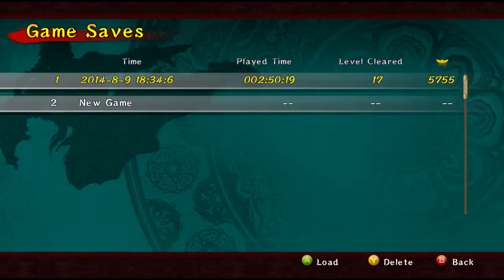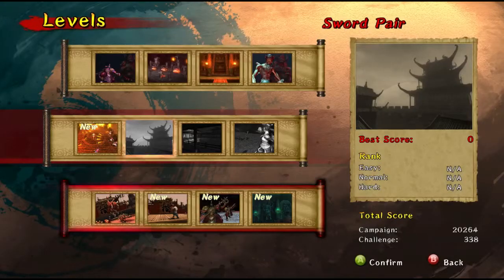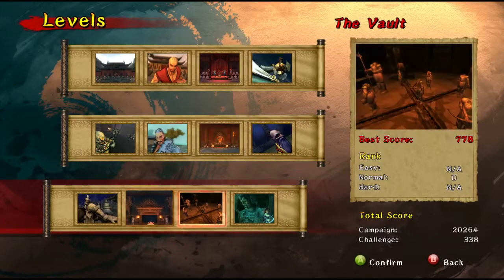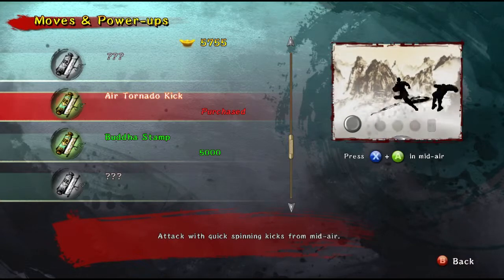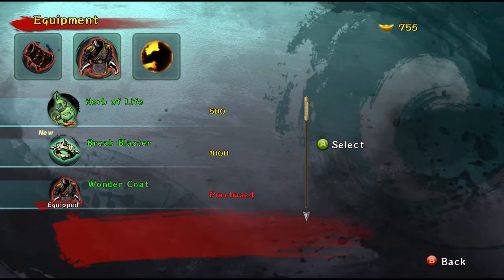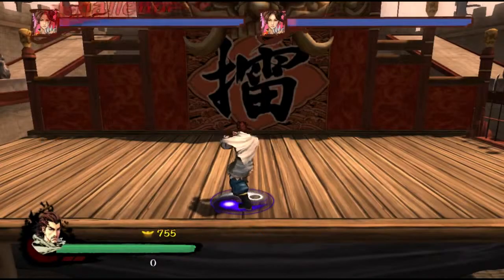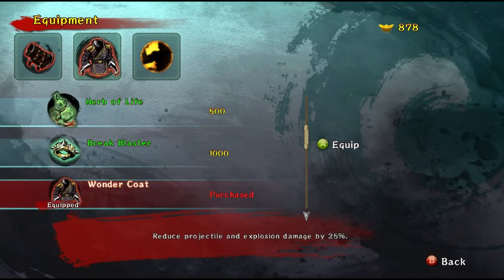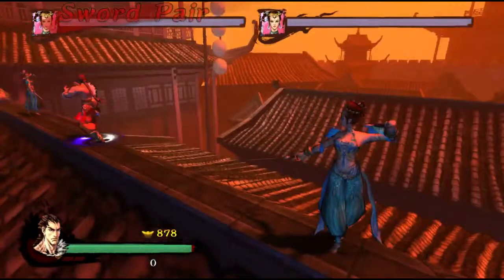KungFu Strike - Natural Difficulty F-ing hard